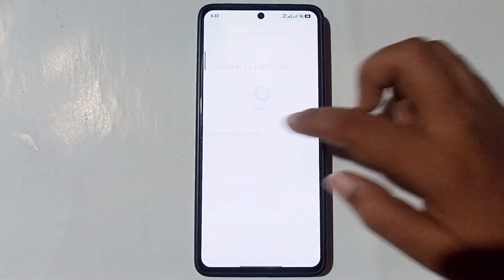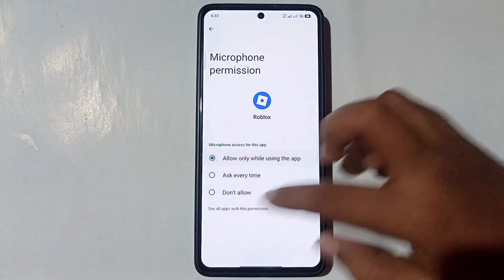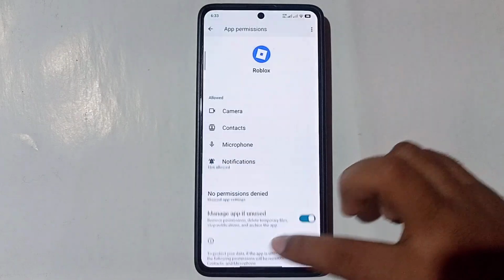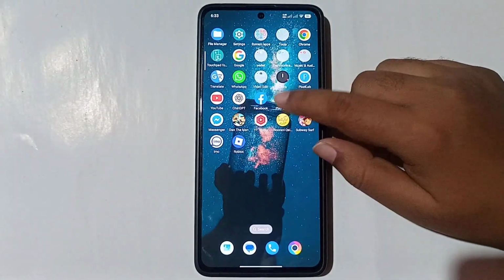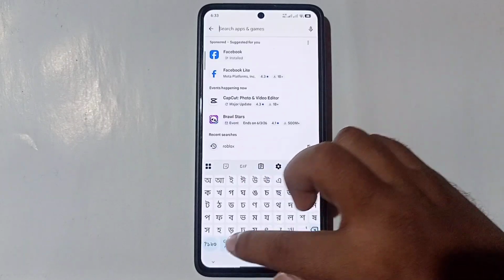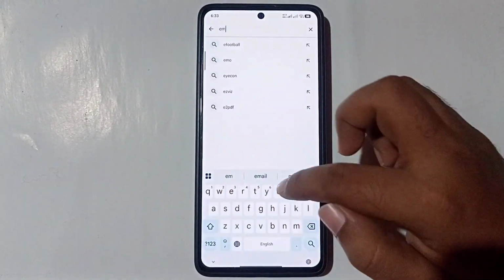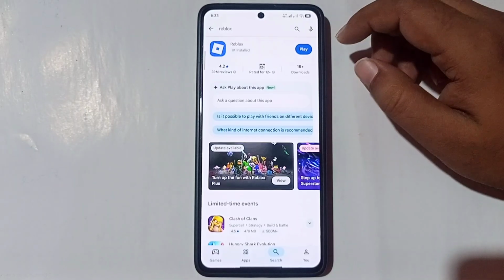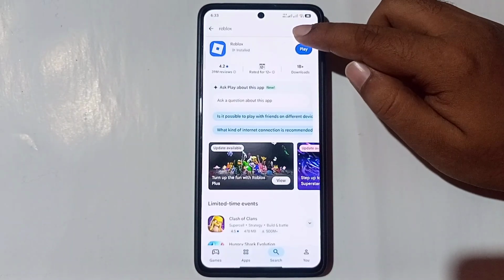Fix Roblox Lost connection due to an error Error Code 257 Problem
Having trouble with Roblox Error Code 257? In this video, I’ll show you how to fix the “Lost Connection Due to an Error (Error Code 257)” problem on Roblox quickly and easily. Whether you’re playing on PC, laptop, or mobile, these troubleshooting steps can help you get back into your favorite Roblox games without disconnecting issues.

Solve “Lost Connection Due to an Error”

Clear Roblox cache and temporary files

Check internet connection issues

Update Roblox to the latest version

Disable VPN or proxy settings

Reinstall Roblox properly

Improve Roblox connection stability

This tutorial works for: ✔ Windows 10 & Windows 11
✔ Roblox PC App
✔ Roblox Mobile
✔ Most Roblox connection and server issues

If Roblox keeps disconnecting or showing Error Code 257, follow the methods in this guide step by step to solve the issue fast.